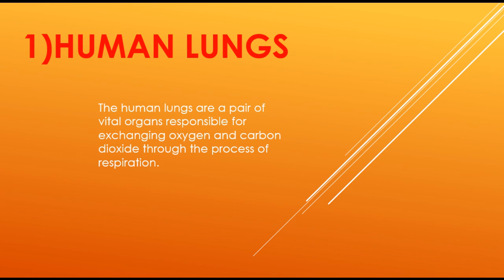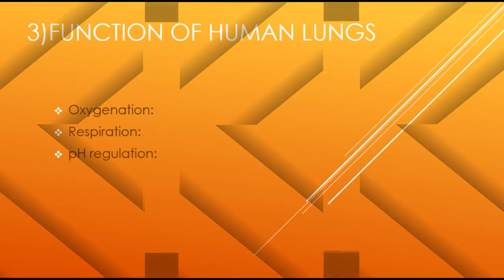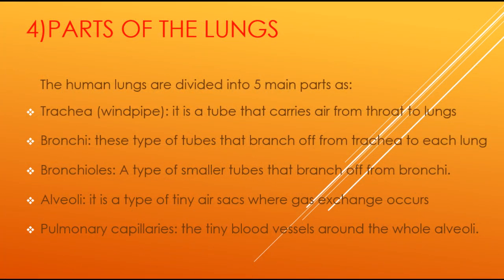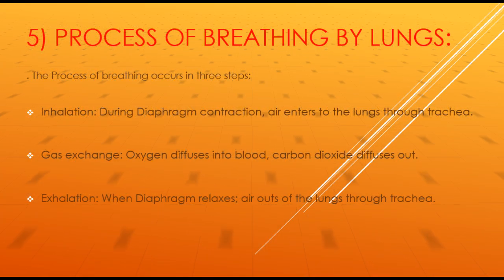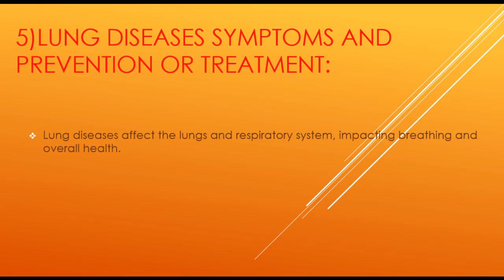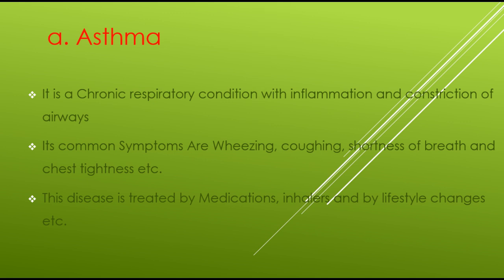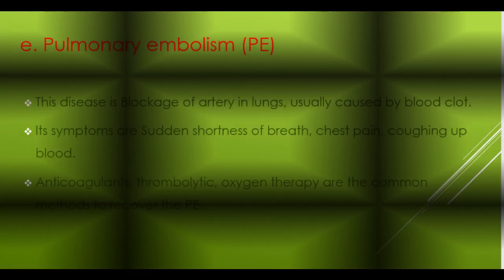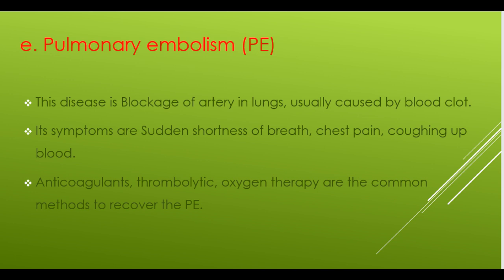Anatomy of Human Lungs(A Detailed Overview).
Welcome to AI About Life  — your front-row seat to the fascinating world of life itself!
Learn all about the anatomy of human lungs in this detailed overview. Understand the structure and function of the lungs in a simple and easy-to-follow explanation.
No dry lectures. No jargon overload. Just the pure wonder of biology, made fun and fascinating.